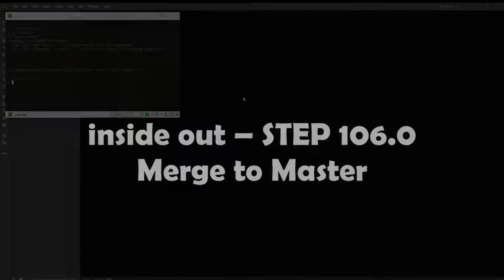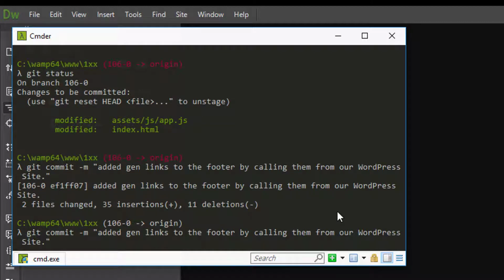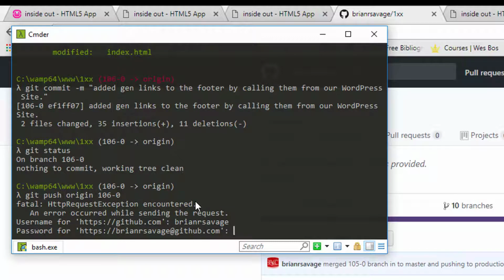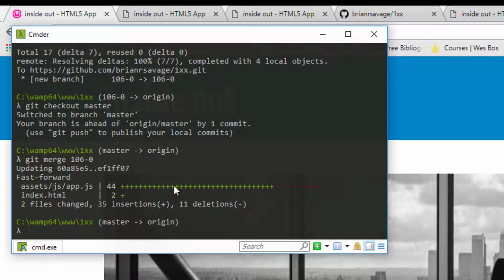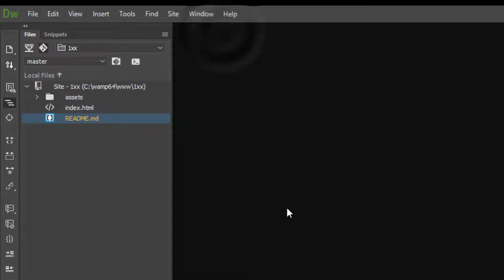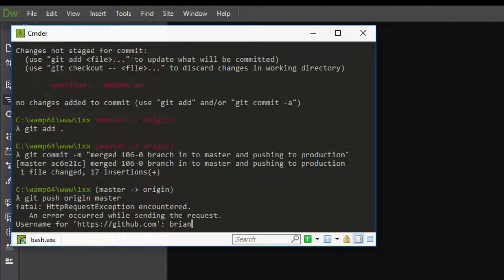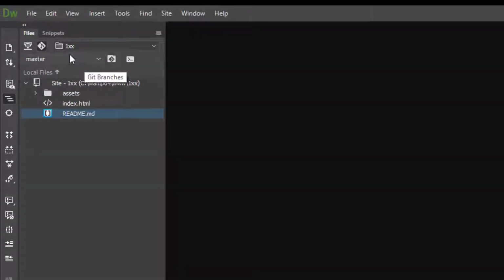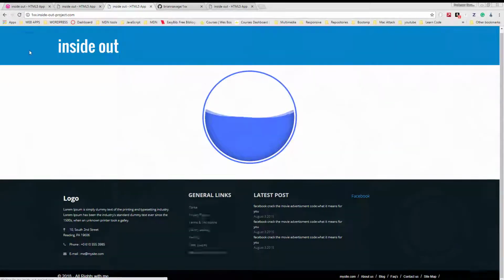inside out – STEP 106.0 | Merge to Master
Table of Contents:

00:00 - Introduction
00:25 - Overview
00:29 - add and commit 106 changes on branch
01:57 - push the 106-0 branch to GitHub
02:11 - GitHub username
02:16 - GitHub password
02:36 - checkout the mster branch
03:05 - merge the 106-0 branch in master
03:22 - validate merge on localhost
03:52 - update readme for manifest
04:24 - add and commit merge and updates to mast
04:57 - push master to GitHub with merge
05:32 - validate push to GitHub
05:44 - validate using GitHub Pages
05:58 - review prod before pushing to prod
06:13 - push the updated master to production
06:55 - validate the push to prod (web server)